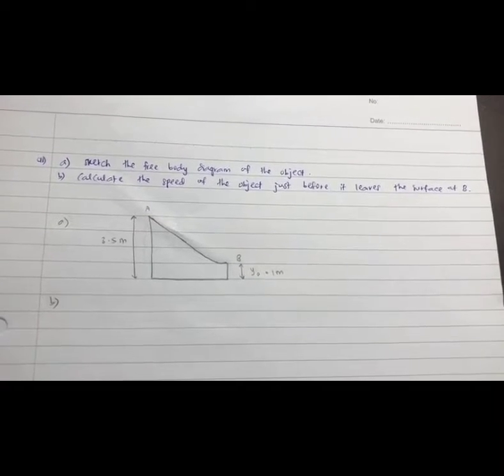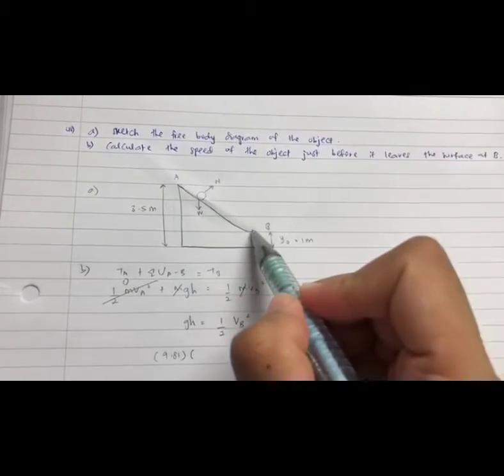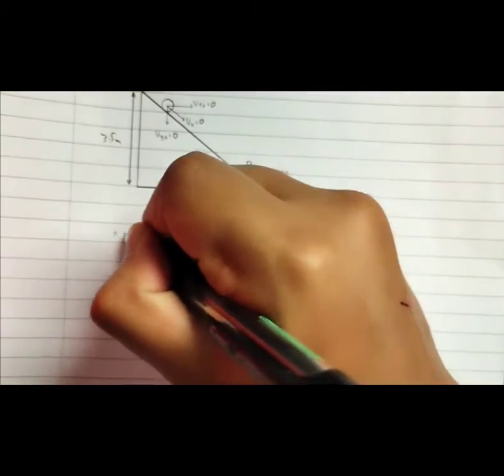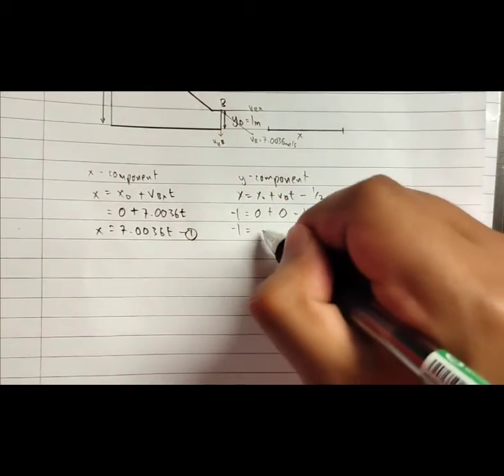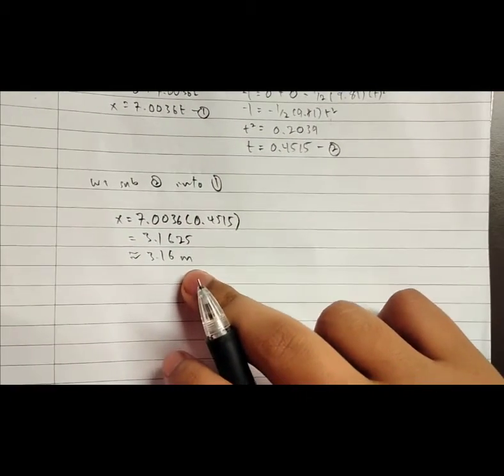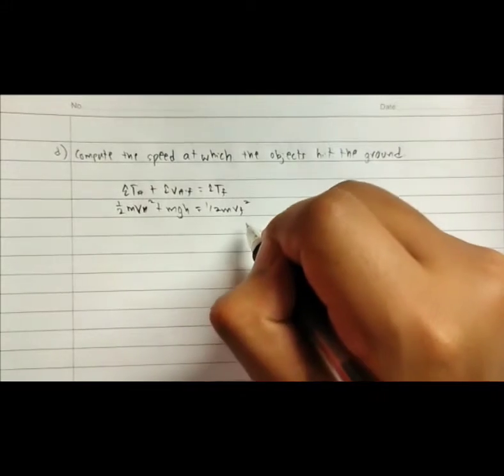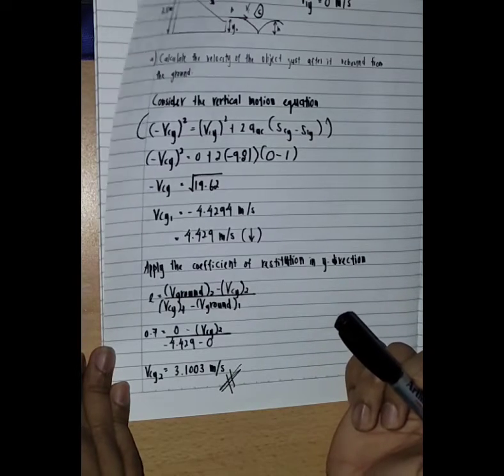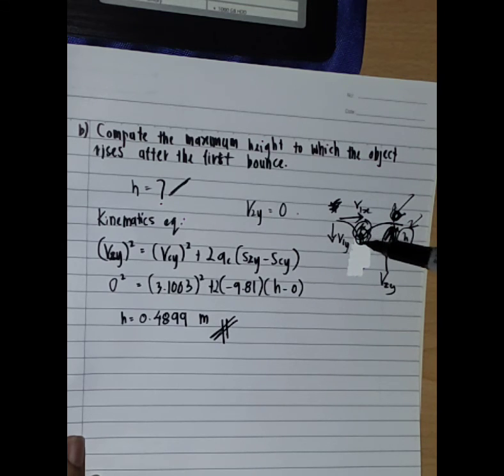BMFA 2123 Dynamics (Assignment 2)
Mohammad Haziq Hilmi
Afuan Syamer
Nur Asyilah